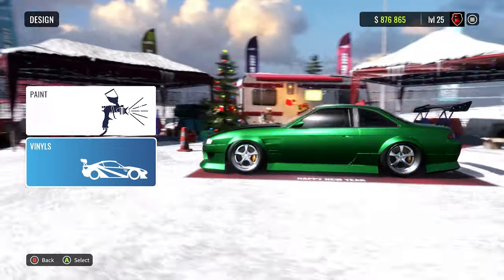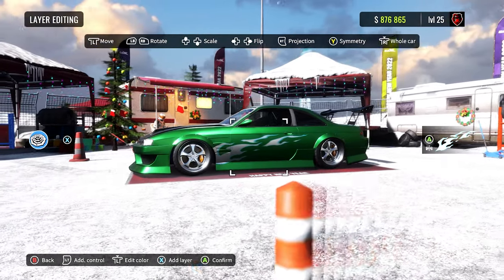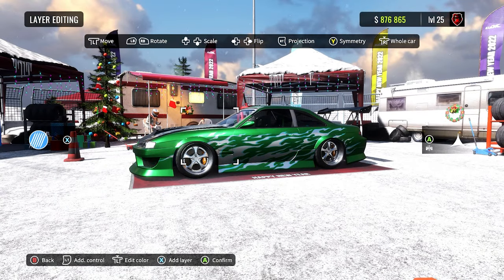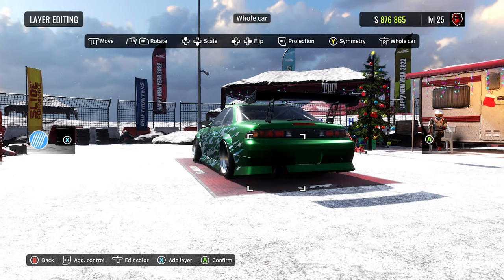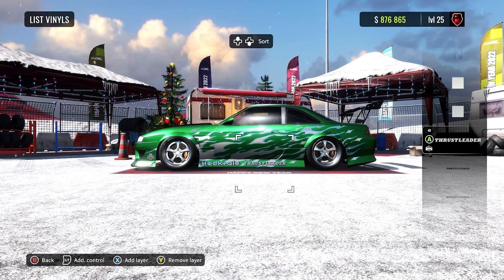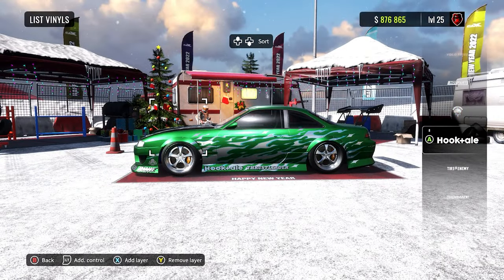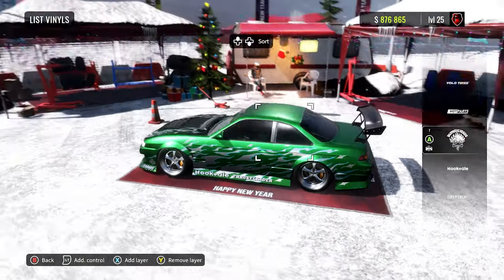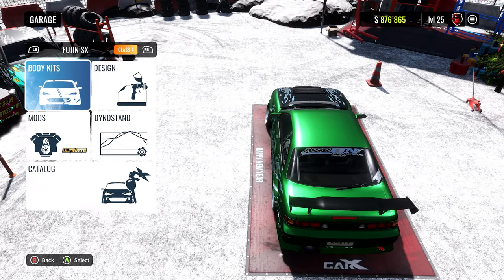carx livery tutorial | STREET STYLE LIVERY DESIGN | step by step guide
welcome back to another carx livery tutorial. today we are looking at a street style livery design. i love how this came out and it also have a brand new 900hp tune to go along with it which will be out later this week.this carx livery guide is very simple and i show the full step by step process for building it.

hi guys and gals welcome back i know its been a while but i have been sick as heck and also in isolation so not the best way to start the new year but im back and lets get things moving again. also huge shout out to all of you for the support and for the growth we have seen over the last few months. i was not expecting any subs from the start and i welcome you all with open arms.

don't forget to send me screenshots of your builds inspired from my videos i would love to see them and plan on doing a carx subscriber car showcase series very soon so get those screenshots in along with those juicy drift clips

you can either ere send the screenshots to my xbox gt  thesolobandit. or upload on to youtube and ill check it out.